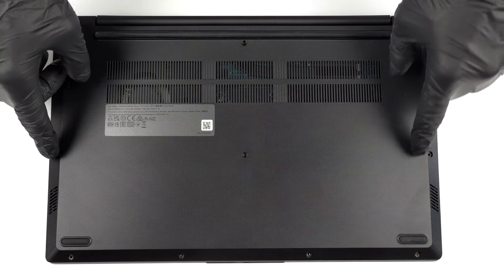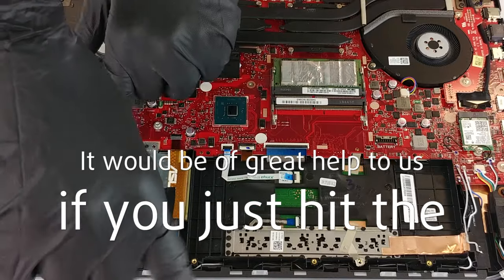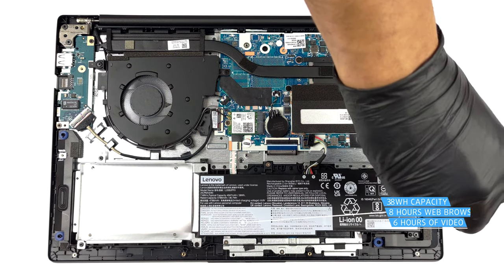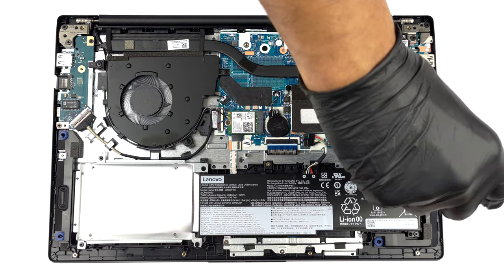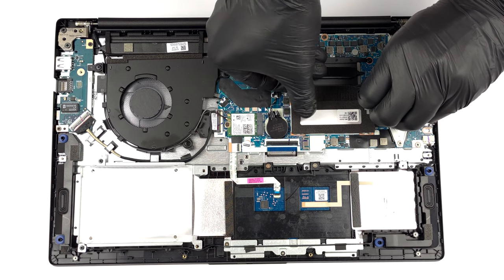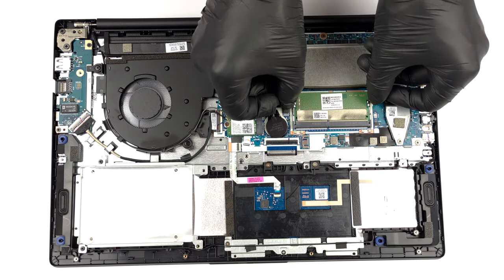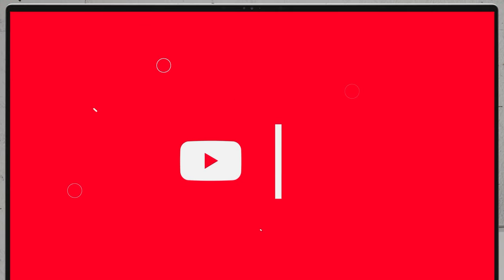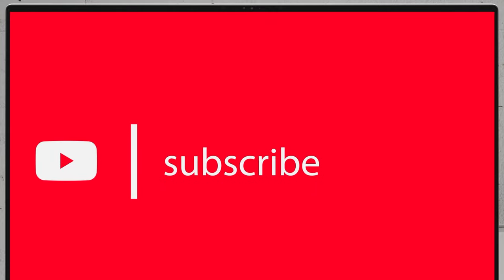🛠️ How to open Lenovo V15 Gen 3 - disassembly and upgrade options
✅  LaptopMedia.com